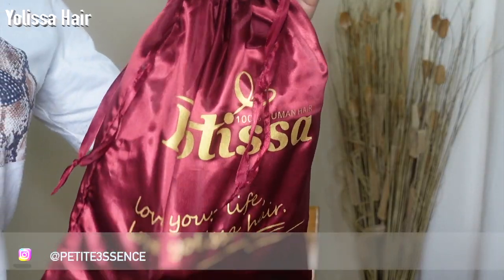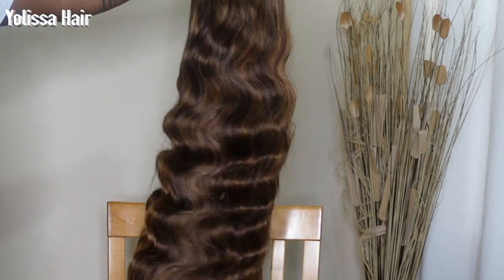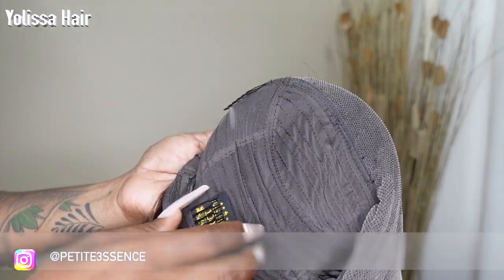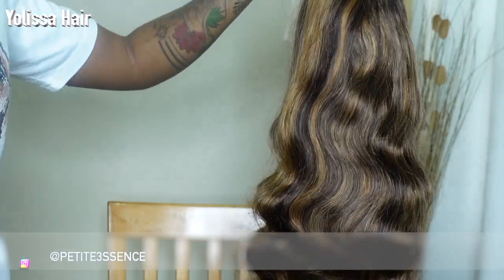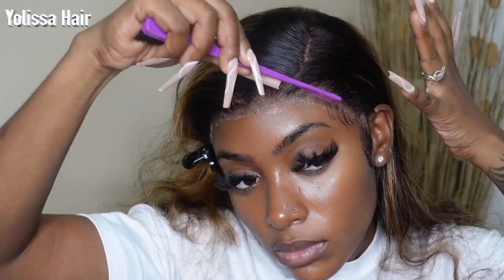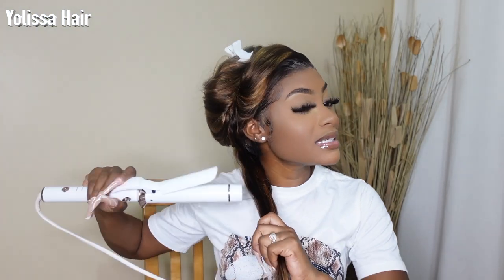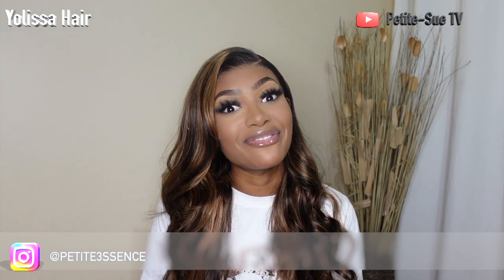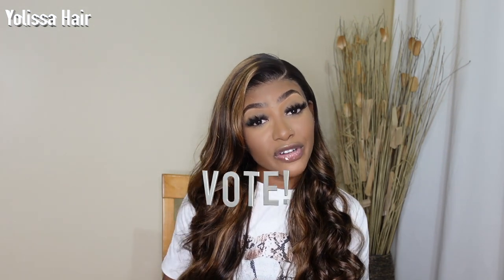Flawless wig hairline install! New #4/27 Piano Highlight ft. Yolissa Hair | PETITE-SUE DIVINITII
Flawless wig hairline install! ft. Yolissa Hair | Petite-Sue Divinitii

Hair Info: #4/27 Piano Highlight Body Wave 13*4 Lace Front Wig 24inches 180% density

[Video Title]
[Video URL]